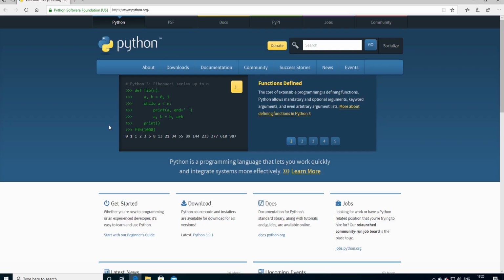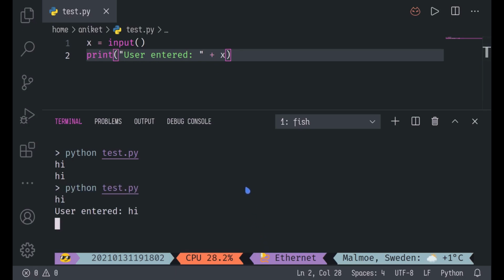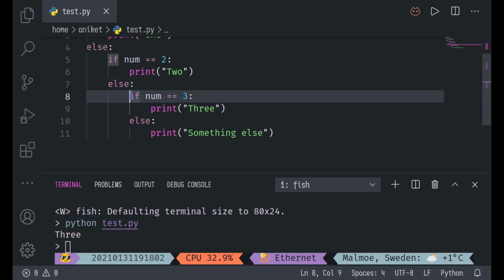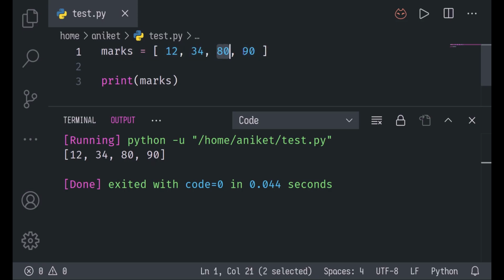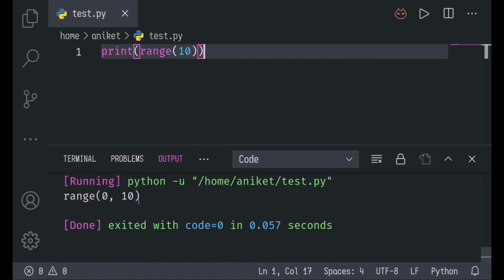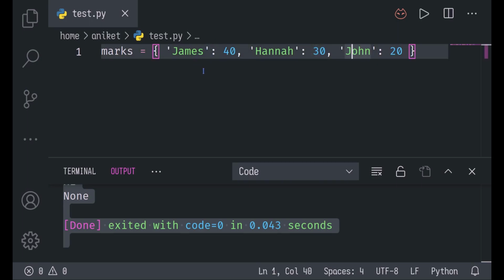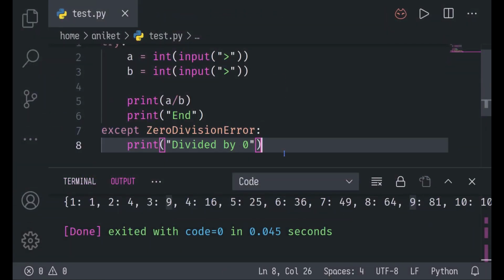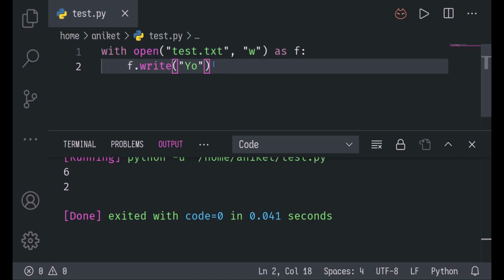Python Tutorial for Beginners - From Zero to Hero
Python Beginner Tutorial - In this 3 hours mega course, you'll learn everything you need to know in order to kickstart your career in Python. Learn all the beginner topics in Python that can supercharge your programming career.

00:00 - Introduction
00:37 - Installation on Windows
03:44 - Installation on Linux
06:28 - Printing text
08:14 - Operation on Numbers
12:02 - Strings
19:52 - Variables
26:55 - User Input
30:21 - In-place operators
33:27 - Booleans & comparison operators
39:40 - Logical operators
44:57 - If statement
59:22 - Operator precedence & associativity
01:07:28 - If statement (contd.)
01:11:30 - While loop
01:22:49 - Lists
01:46:48 - For loop
01:51:44 - Ranges
01:56:55 - Function
02:08:20 - Comments & docstrings
02:12:02 - Functions as variables
02:13:42 - Default arguments
02:16:21 - None
02:18:48 - Dictionary
02:28:02 - Tuple
02:31:25 - Slice
02:38:12 - List & Dictionary comprehension
02:42:25 - Exceptions
02:55:36 - Modules
03:03:39 - Files
03:16:37 - Conclusion